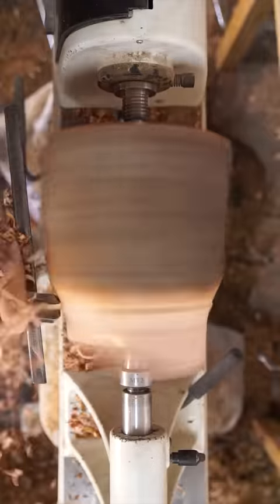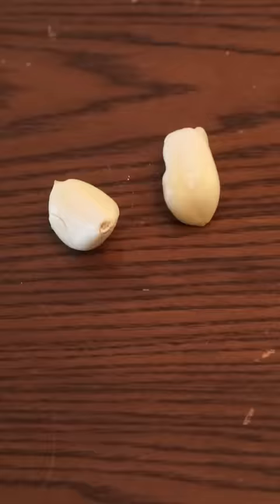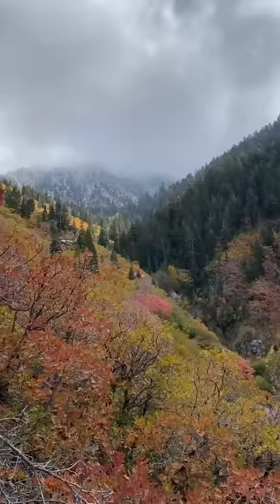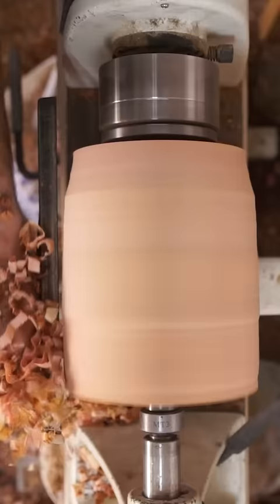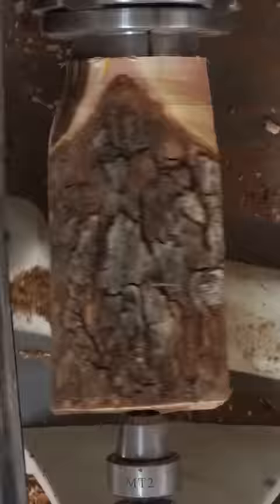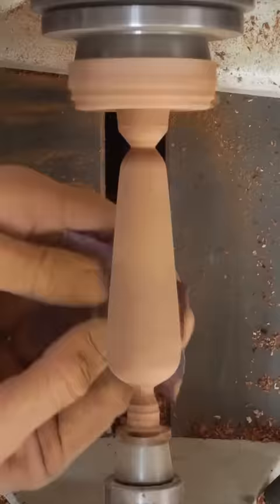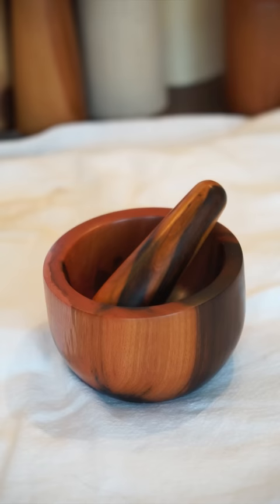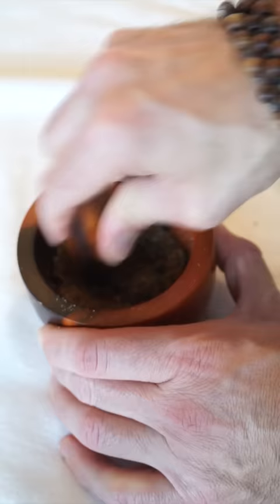Making a mortar and pestle out of one of North America's hardest native trees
Mountain mahogany may not be a real mahogany but it's real mountainy and real cool, so let's use that super hard wood to make a nifty little mortar and pestle!